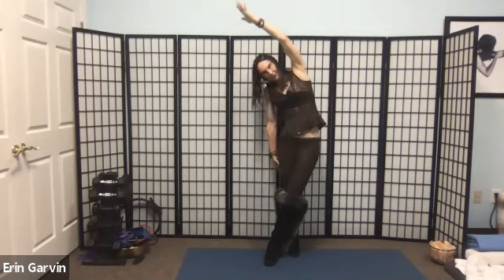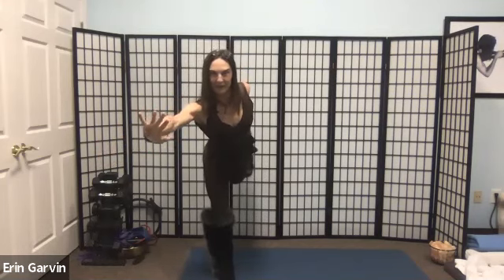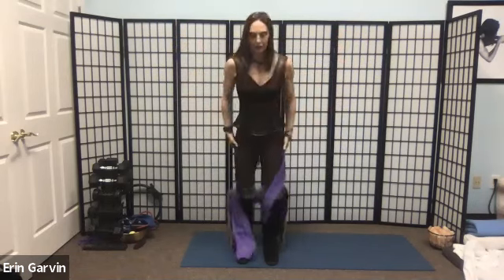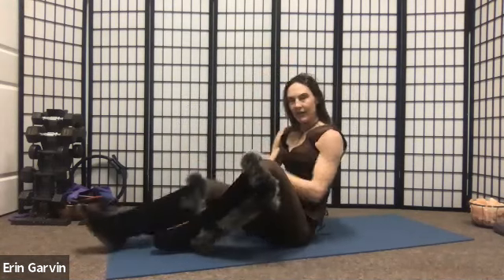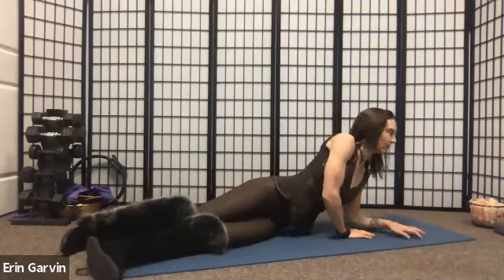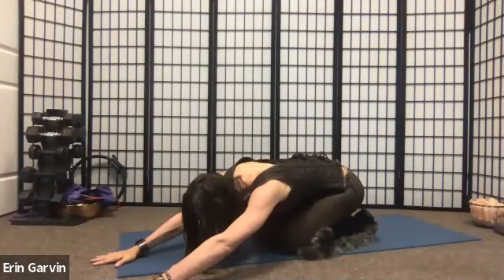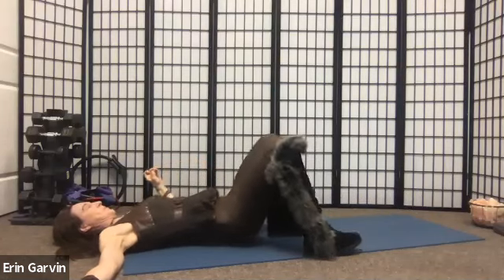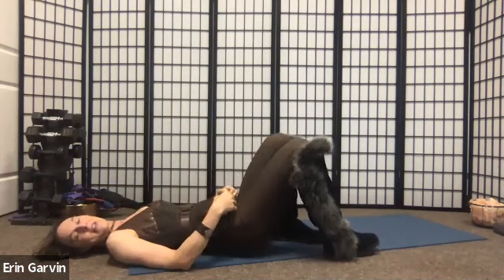Pilates with Erin Garvin: Halloween Class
Get in shape with Erin Garvin using standing and mat-based pilates moves. In this class, Erin includes more toning for your arms using dynabands.  Improve posture and Balance while having fun.